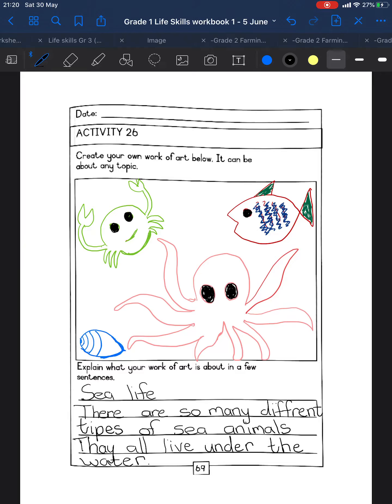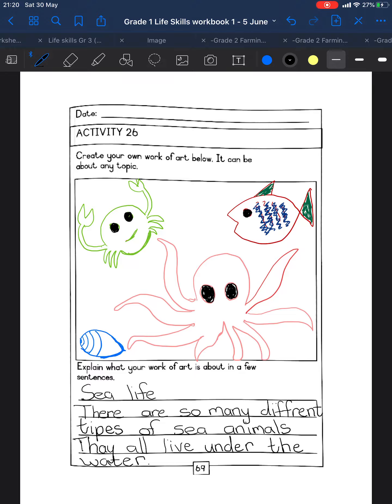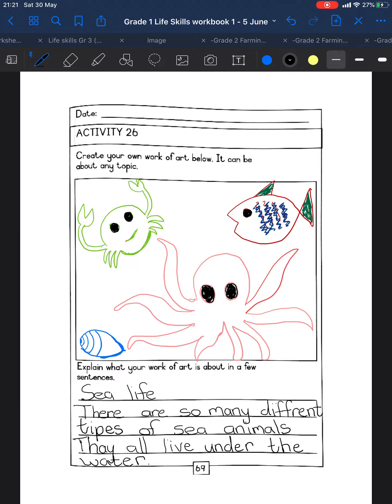SA Country Activity 26 (1-5 June)